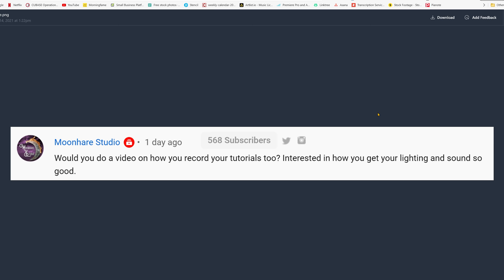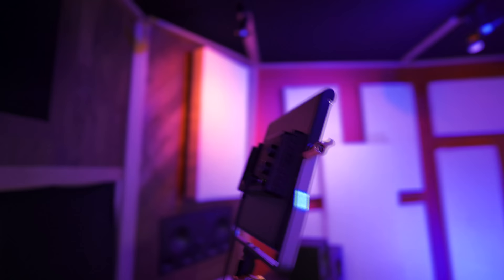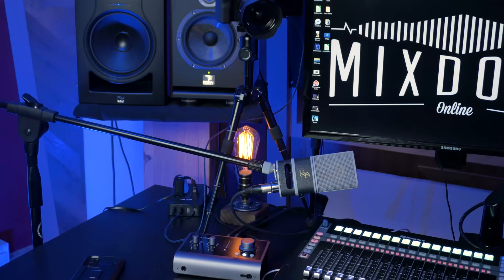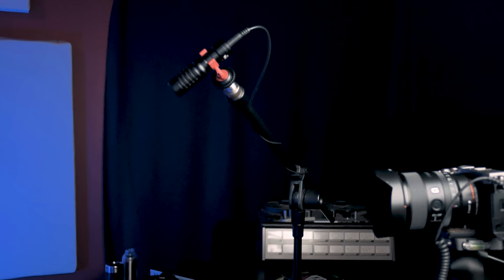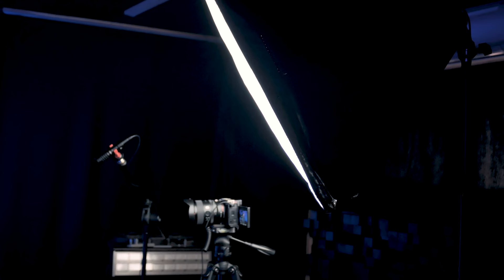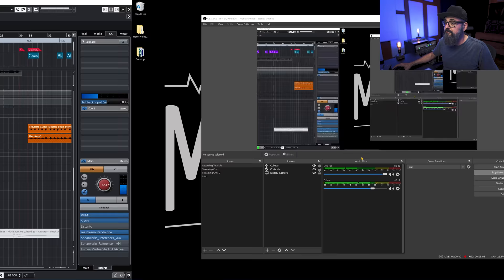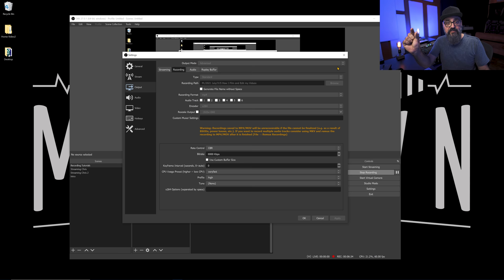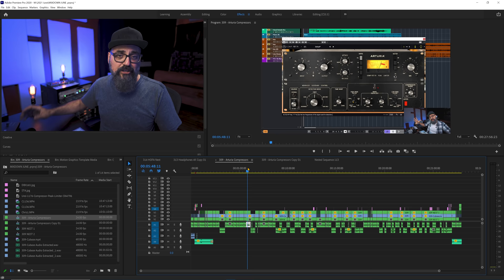How I FILM and EDIT my YouTube VIDEOS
I was recently asked how I record and edit my videos to get them to look and sound so good.
First of all... Thank you! I made this video to answer your question. I hope it helps!

Timestamps
00:00 Intro
1:20 Basic camera setup
1:32 Main camera - Sony A7C
1:48 More info on lens
2:40 Lighting
3:49 Tripod
3:44 Vlogging tripod
4:15 Vlogging light
4:27 Microphones
5:20 Mic placement
8:30 Alternate scene camera setup
10:57 Screen capture software - OBS
11:40 Screen capture audio setup
14:50 Folder structure
15:30 Video Editing Software - Adobe Premiere Pro
17:57 Voiceover mixing chain
18:58 Advice on getting started

VINTAGE DESK LAMP

POP FILTER
STUDIO MONITORS: